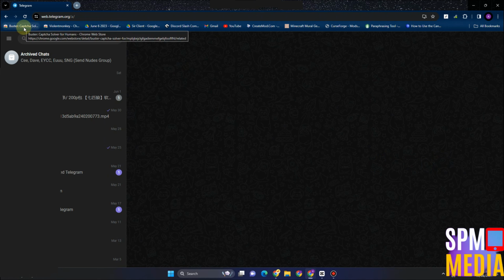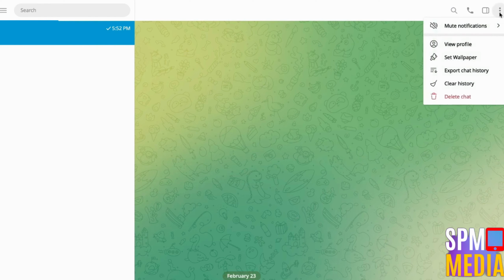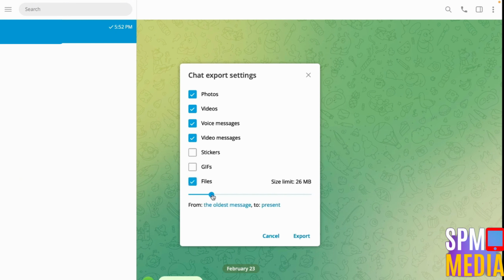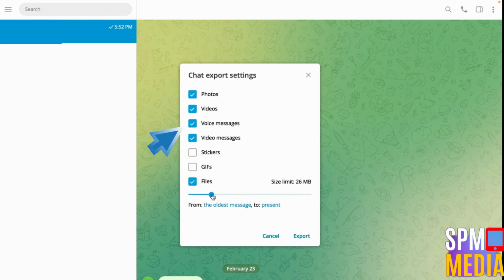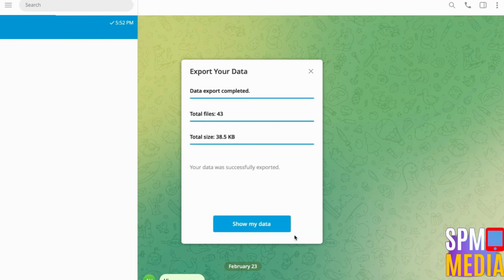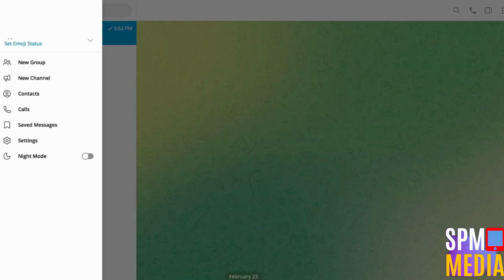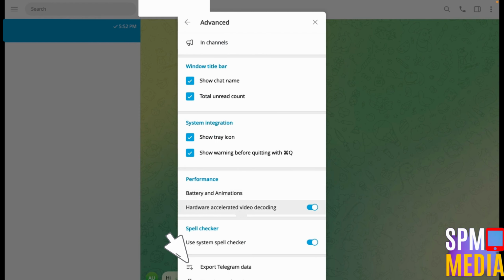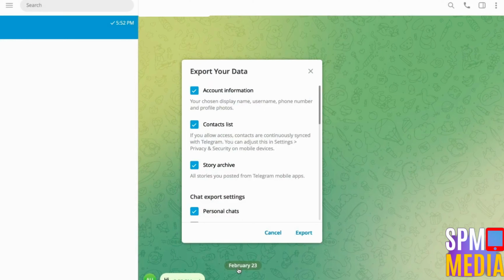Export Telegram Chats in 3 Easy Steps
In this video, we'll show you how to export your Telegram chat history.Follow our step-by-step guide to learn how to export both individual and group chats from Telegram.